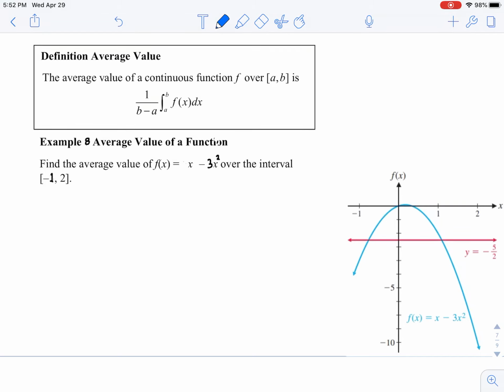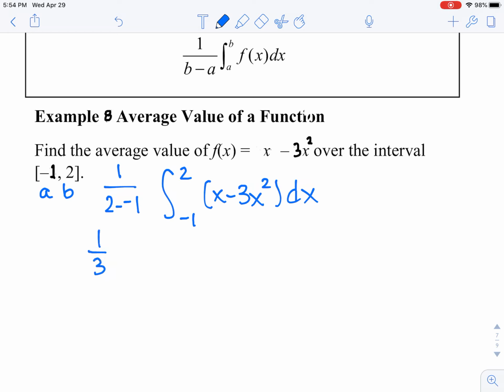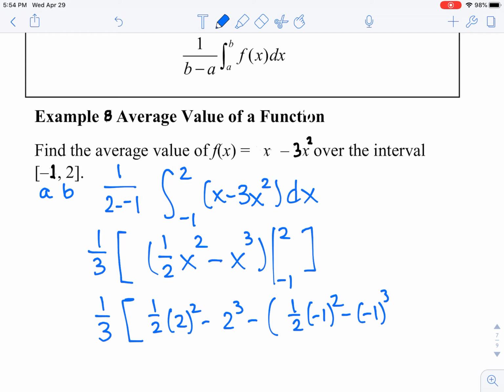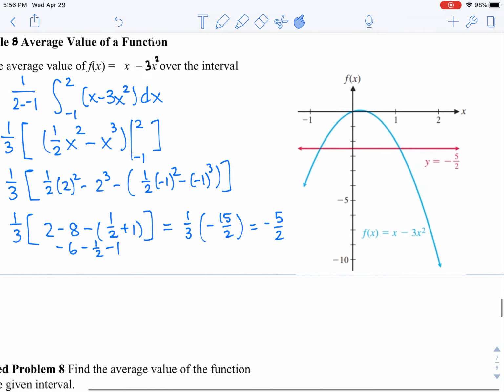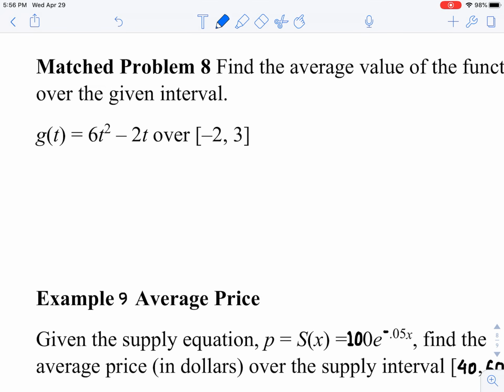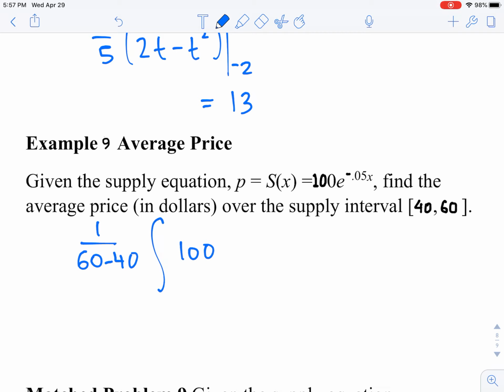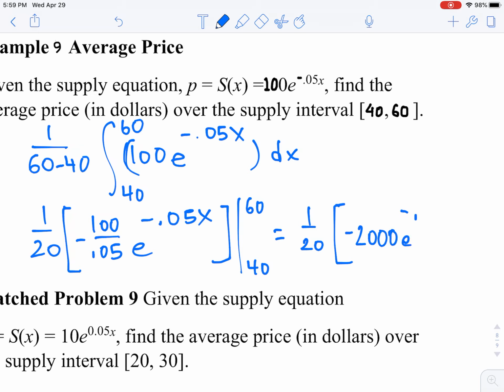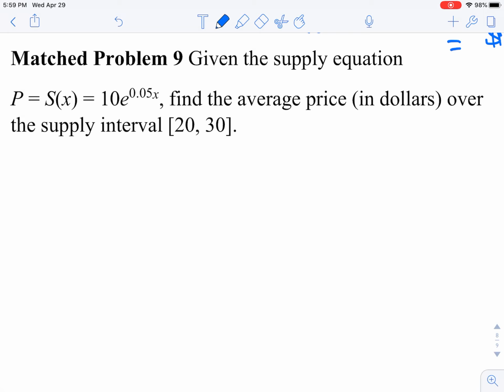BC 5.5 part 3 notes